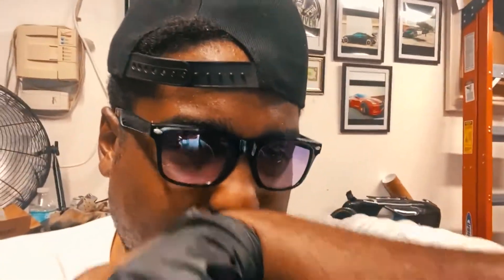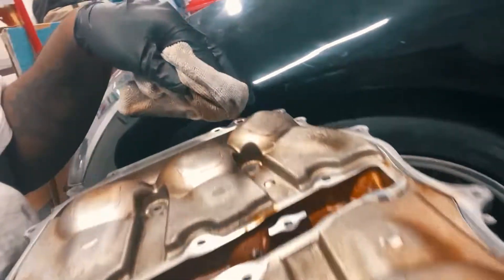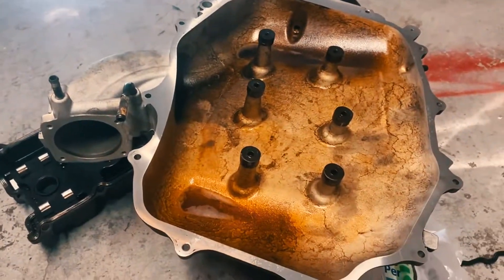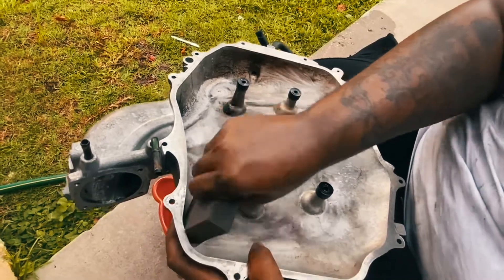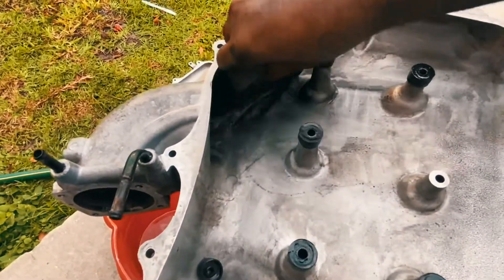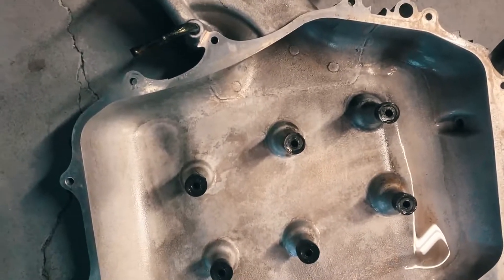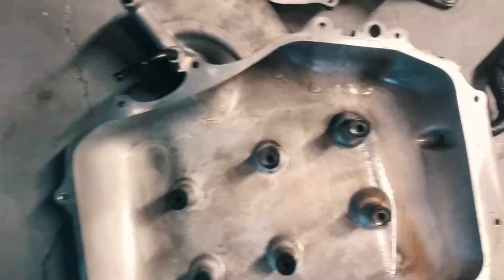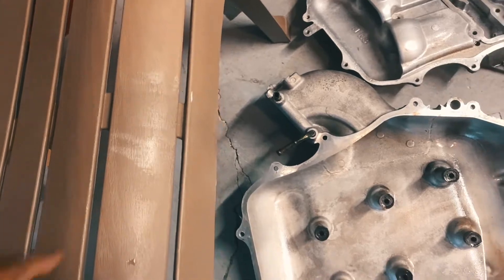Cleaning your upper and lower plenum | Infiniti G35 Coupe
This was a short one today guys, I wanted to go over a quick process on one of the ways you can clean your upper and lower plenum, cleaning your plenum can help with giving you back some of that proper air flow back into your engine.

Instagram and Twitter: @StayDrivenMedia
Facebook: Stay Driven Media Group

To listen to the "We Driven" Podcast, click on one of your preferred links below, we're on virtually everything!